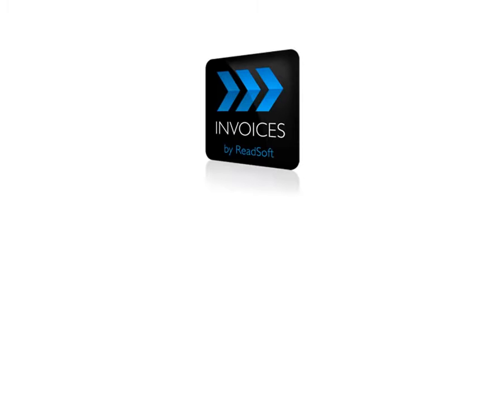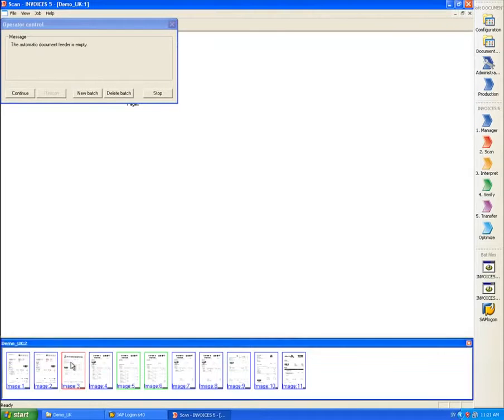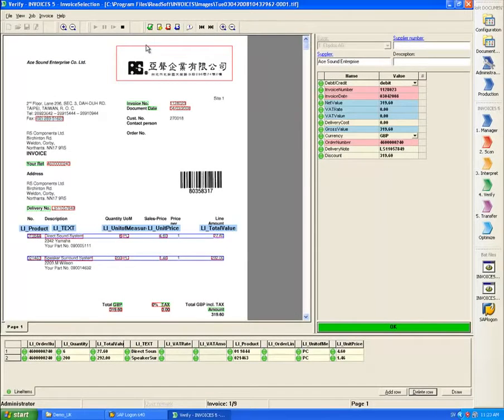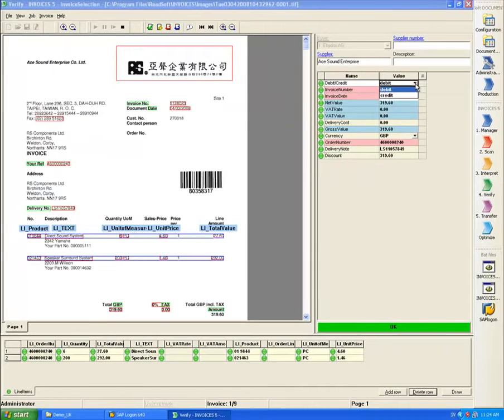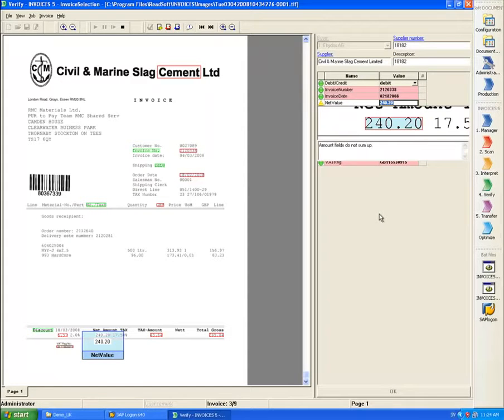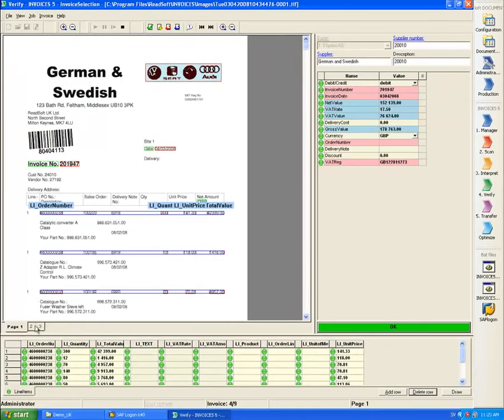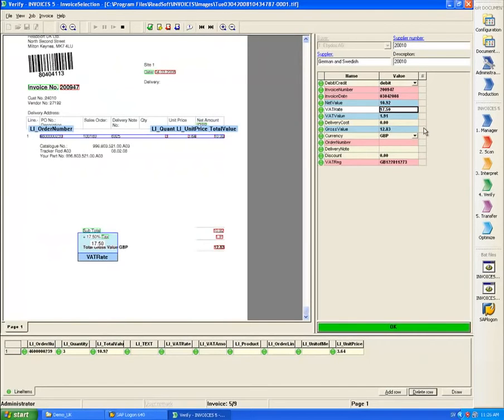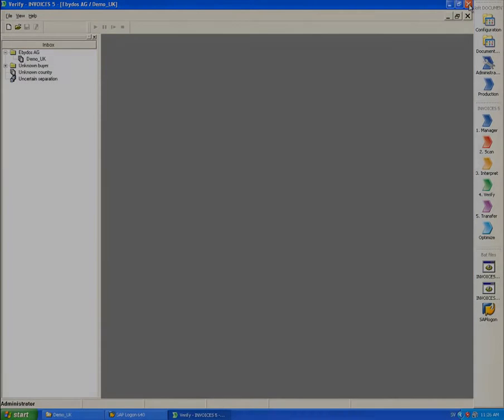Automated invoice processing with ReadSoft Invoices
This demo shows how invoice registration is handled automatically with a minimum need of manual intervention.

All information from the invoices is extracted and can be transferred to any business system. ReadSofts software INVOICES automates the digitalization, processing and management of invoice data.